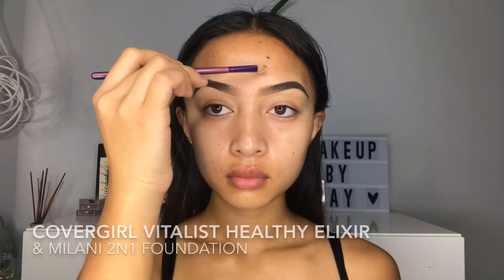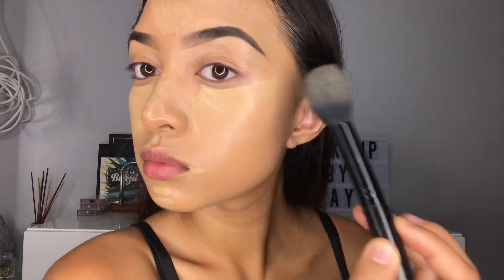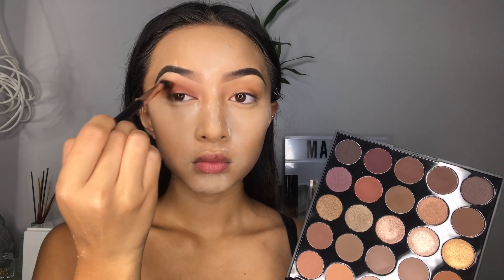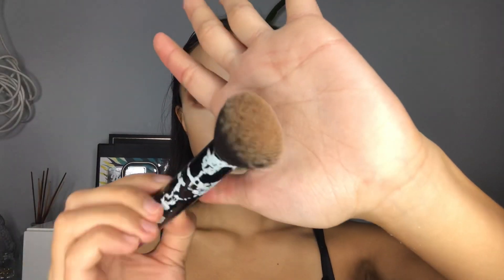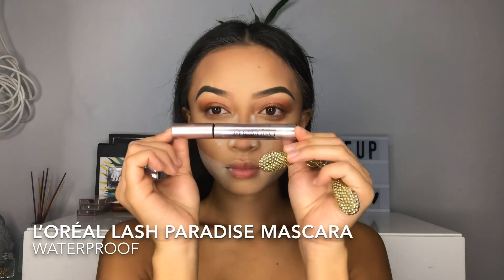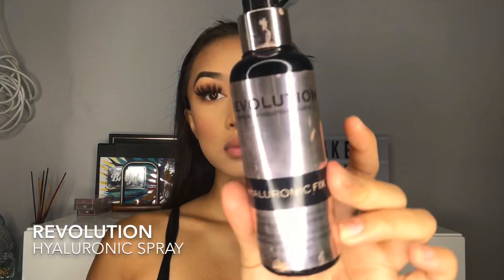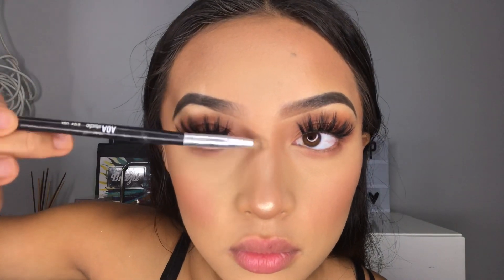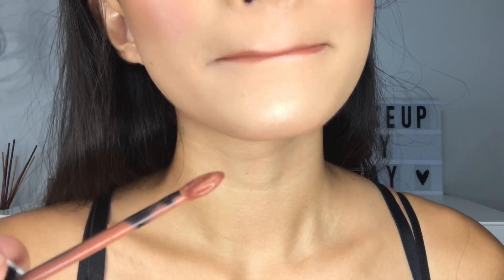HOW TO CATFISH PT.2 || GRWM - SARA SHEEHAN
If you love me, aha

FAQ

Hi, my name is Sara Sheehan (:

How old are you: 17
When's your birthday: 11/13
How tall are you: 5'3 or 5'4 I'm not sure x)